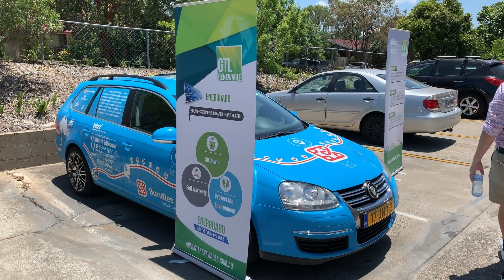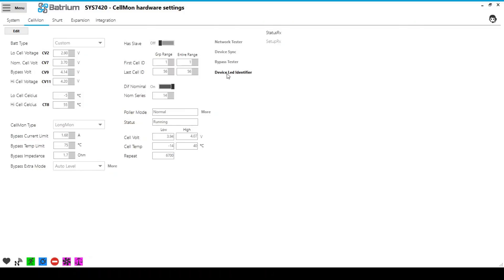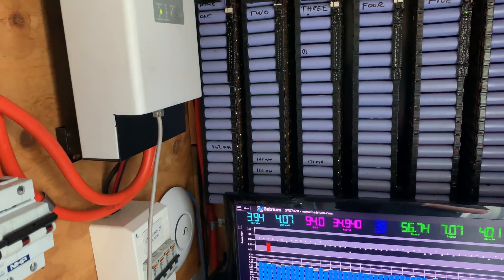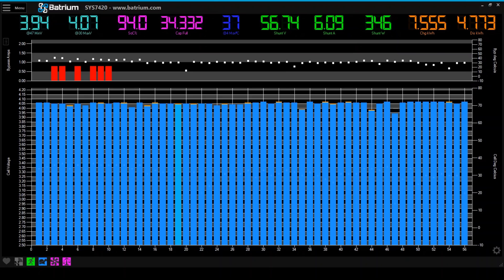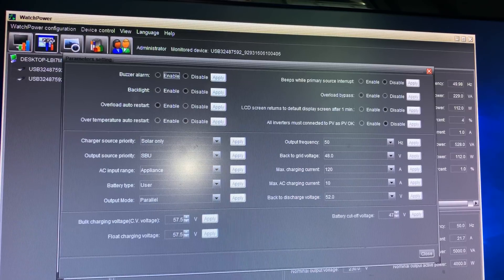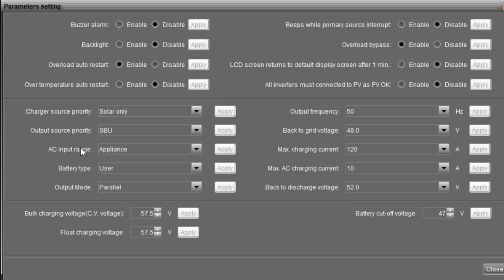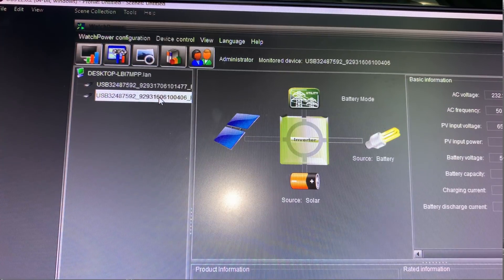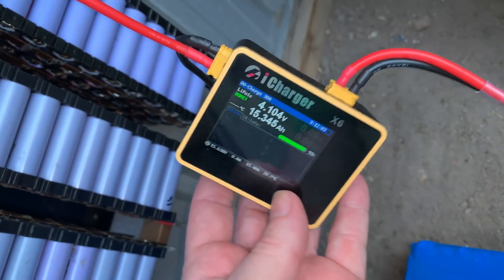A little bit of maintance & a walk through of settings with the MPP Solar PIP Inverter & PCM60X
Giving my battery a good balance charge, looks like I have two or three cells with issues - while editing, i found my self thinking that I bet the real issue is some self-discharging cells - not hard to test charge them up quickly with the iCharger X6 then just let them sit for a week or two, if one drop in voltage too much pull off the positive busbar, let sit for another few days then run a multimeter over each of the 80 cells the ones that are low or zero volts will be the troublemakers.

After a day or two we are now fully balanced and good for when Wiebe from PlugMeIn might head over.

Pete